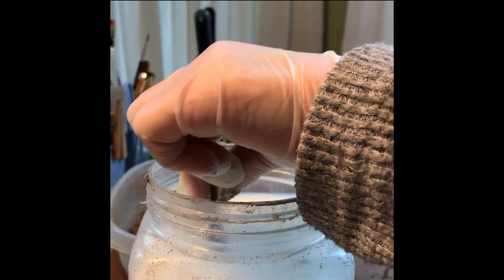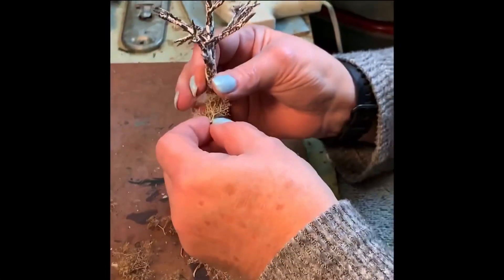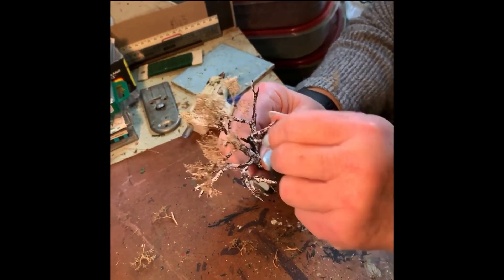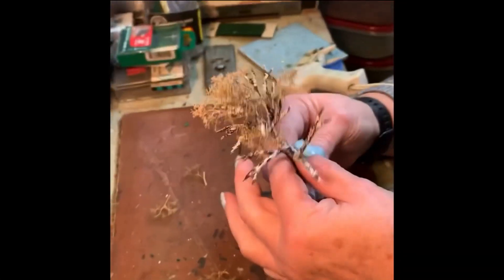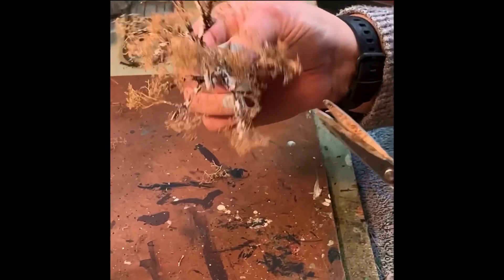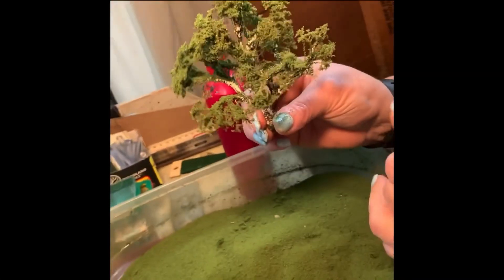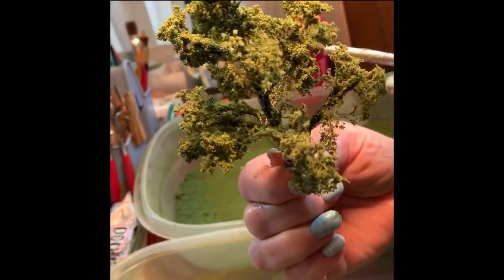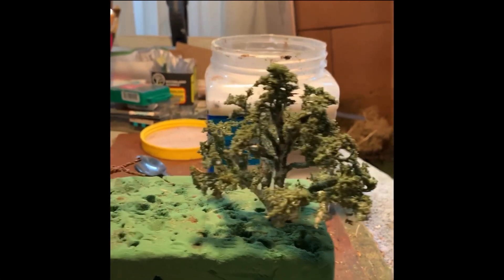Deb makes a tree.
Deb Molisee demonstrates how to make a tree.